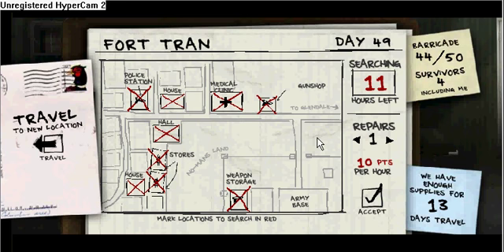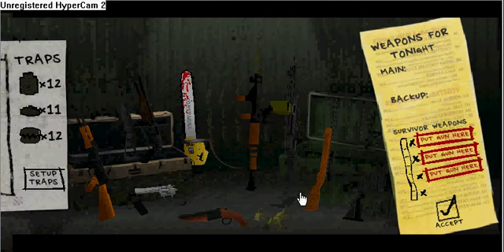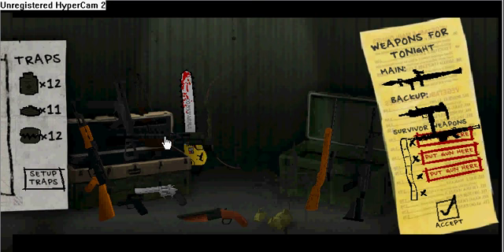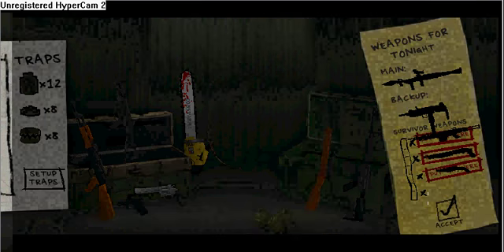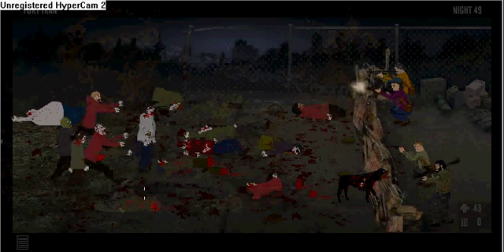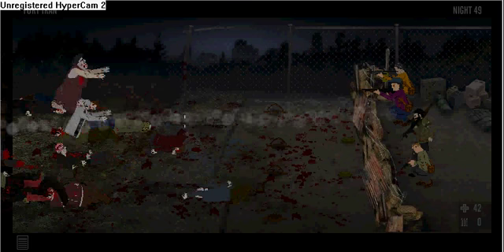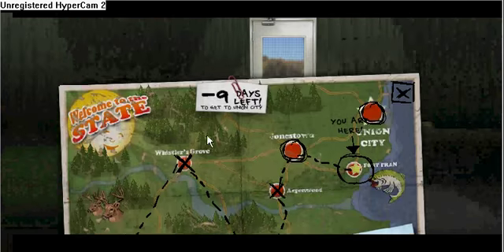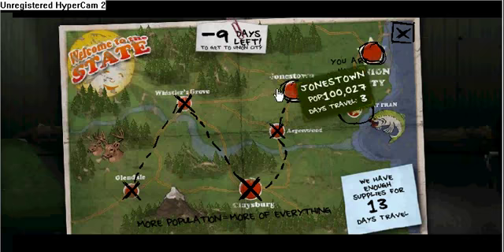NGN Xavier - The Last Stand 2 Weapon Guide & Ownage!!!!!!!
NGN member Xavier shows us the weapons of The Last Stand 2 and tells us what are the best weapons.

If you hear ringing in the back or tweeting its my birds.